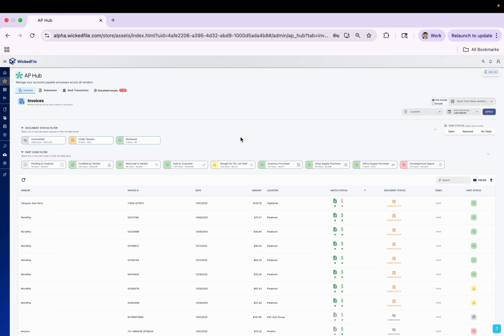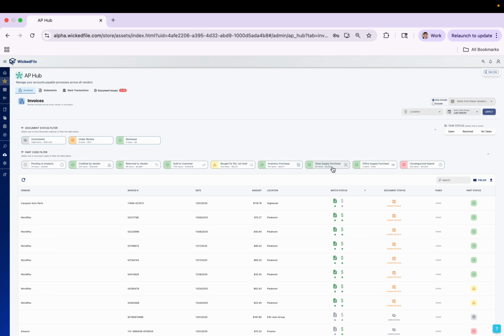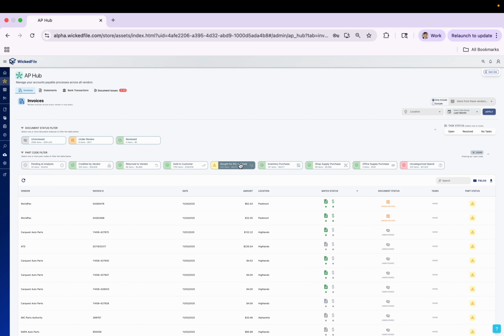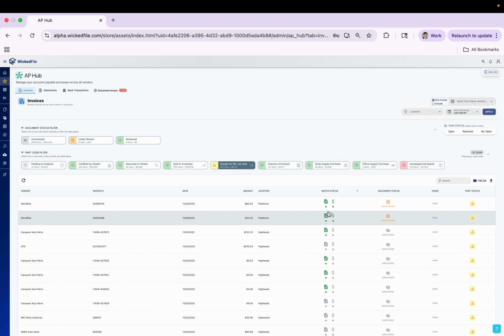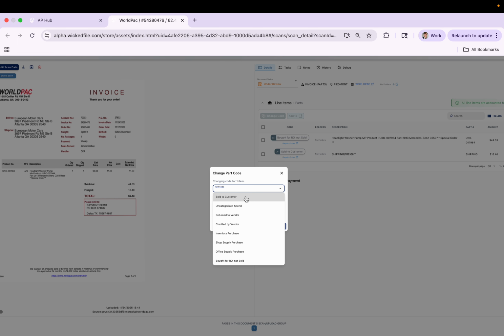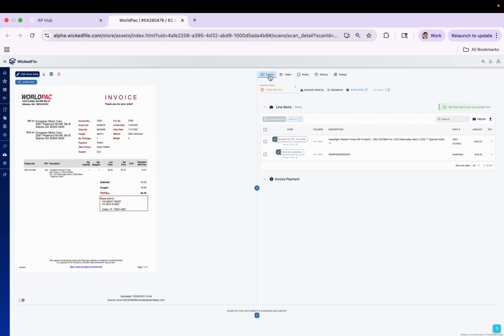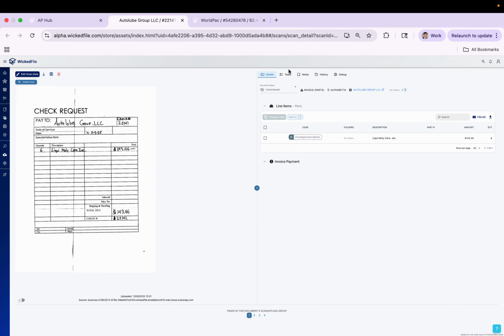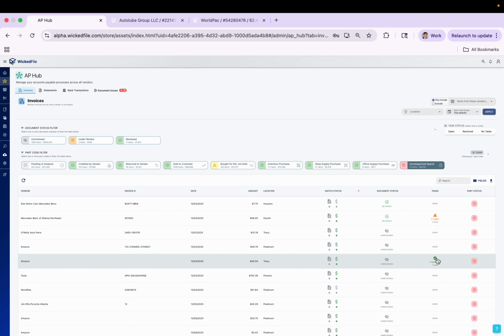AP Hub Walkthrough 🧾